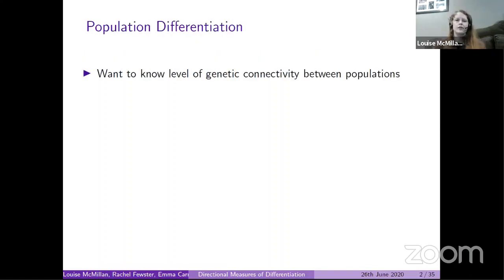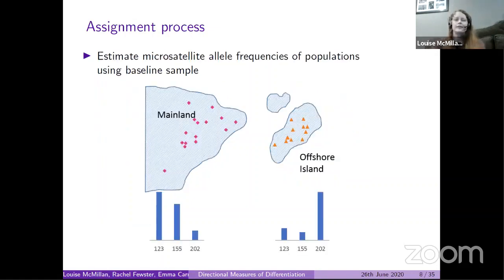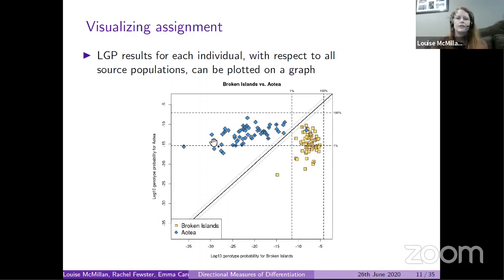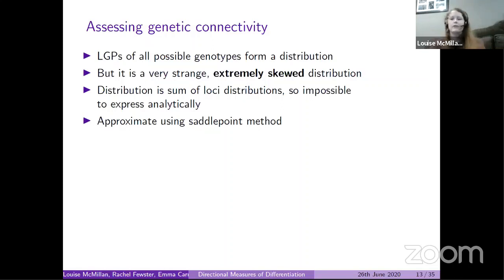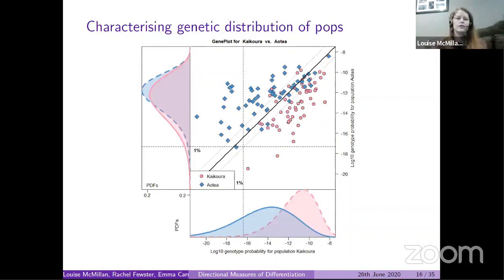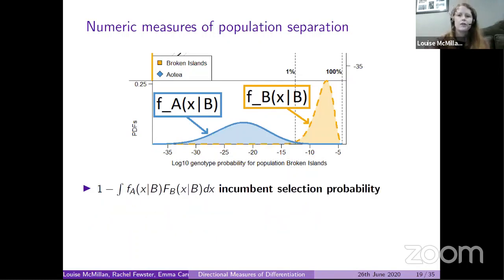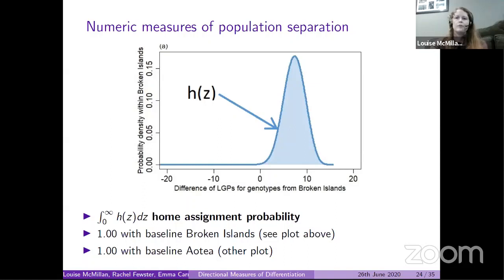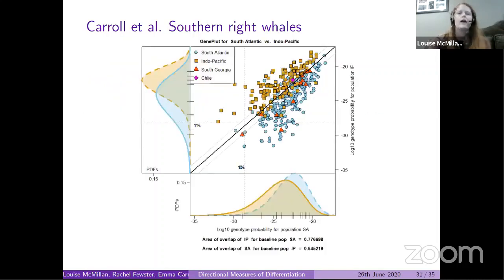Louise McMillan - Directional measures of population differentiation